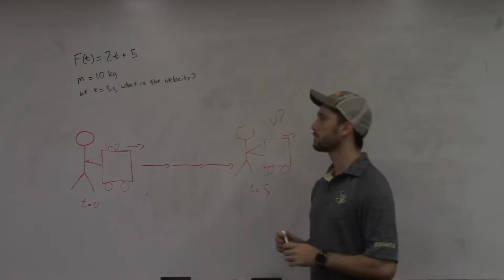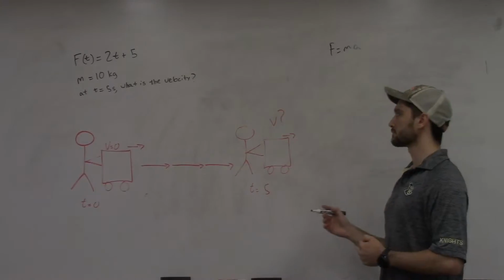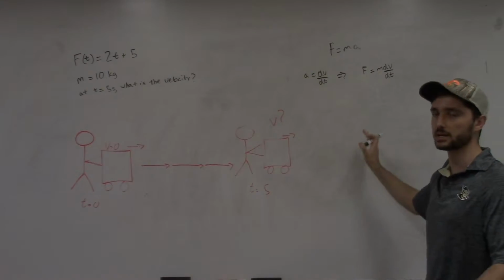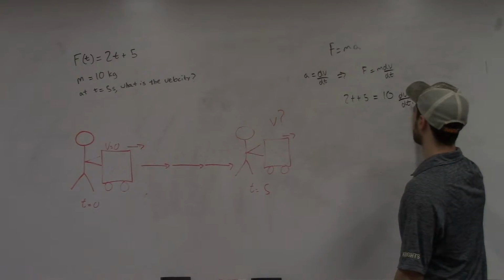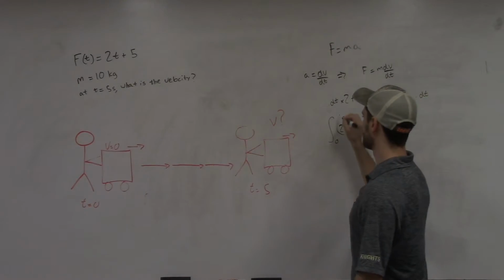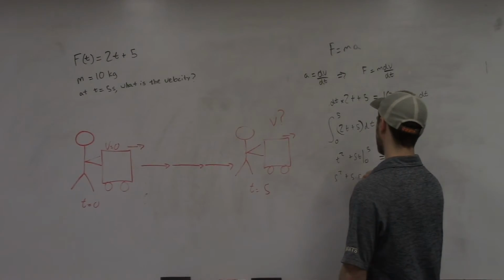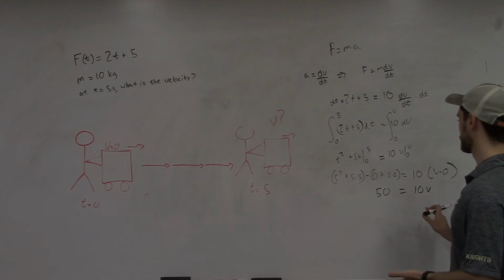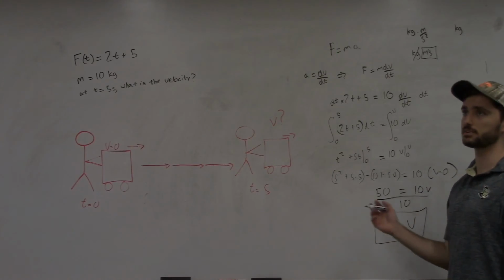Kinematics with Integration I